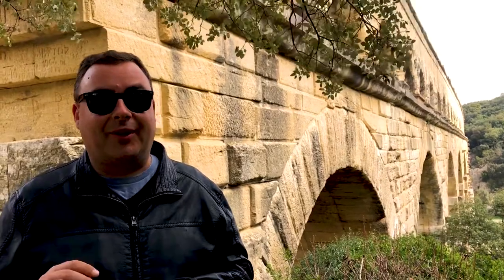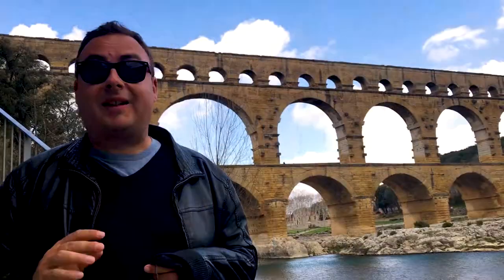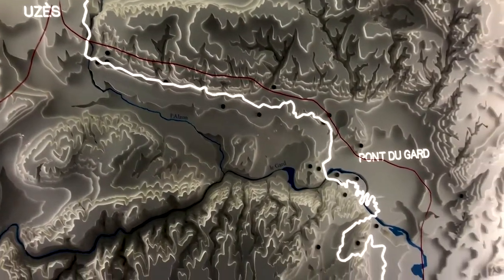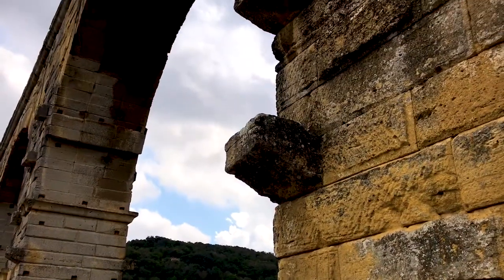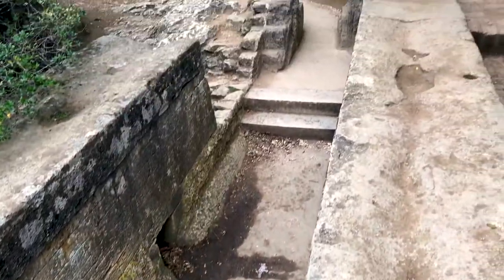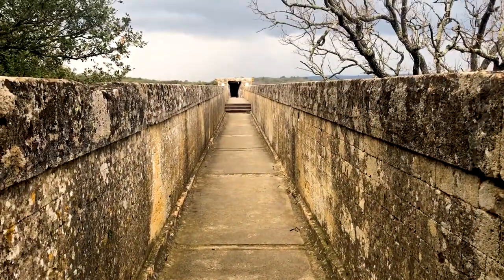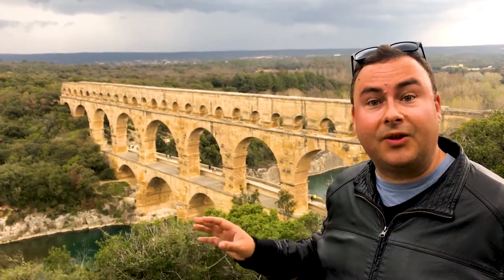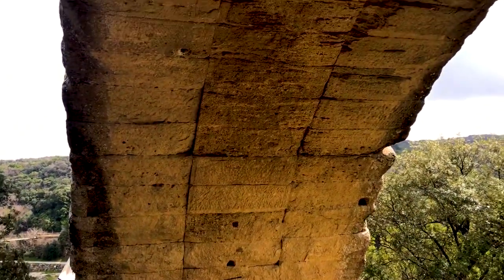Pont du Gard - UNESCO World Heritage Site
The UNESCO World Heritage site of Pont du Gard is an enormous Roman aqueduct in southern France, dating from the early 1st century AD. Built to carry water to the city of Nîmes, the full water course ran for nearly 50 kilometres, though much of it is now lost. The aqueduct, at 48 metres high and 300 metres long, is one of the most impressive Roman constructions still remaining in Europe today.